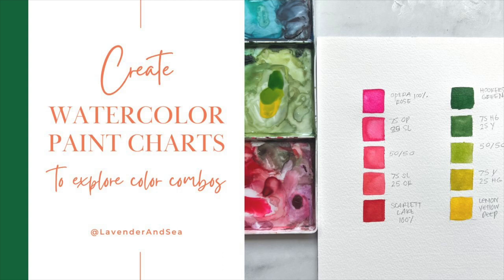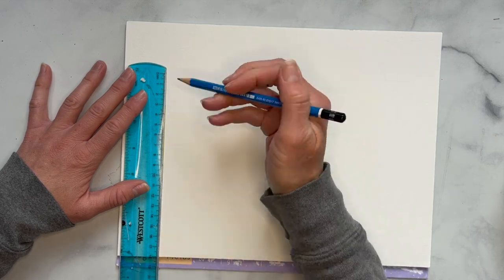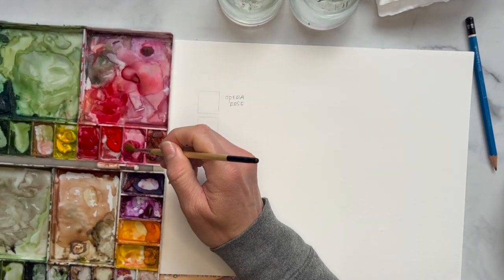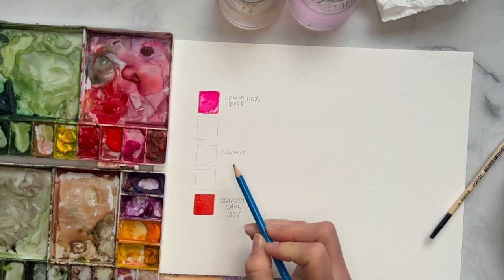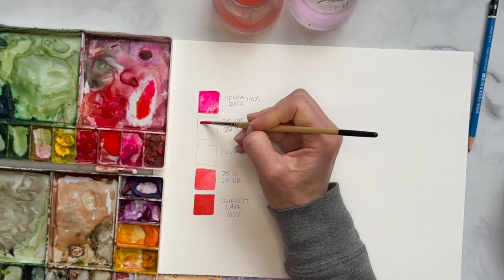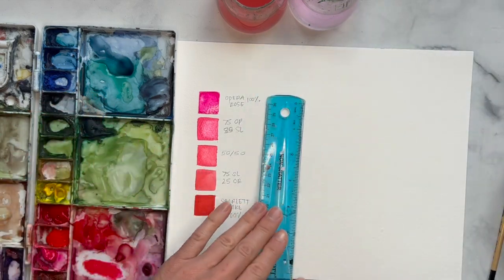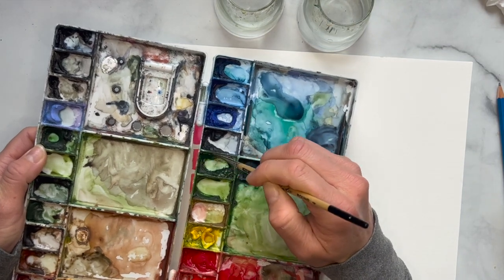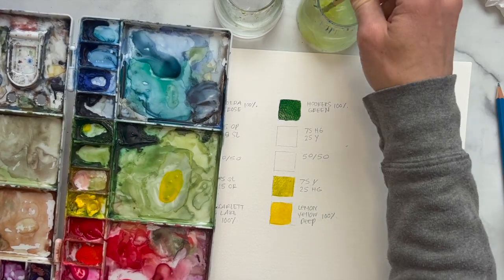Make a Watercolor Paint Color Chart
In this tutorial I'll show you how to make a simple color mixing chart using watercolor paints